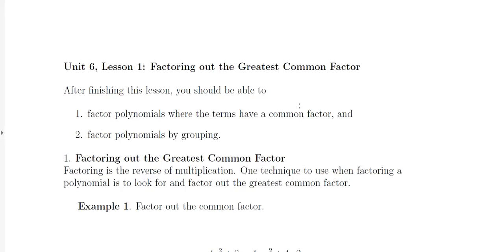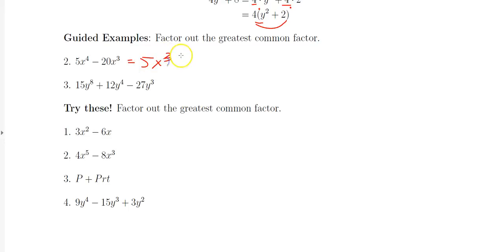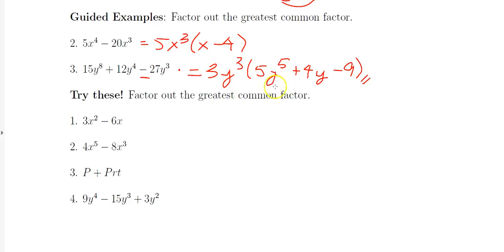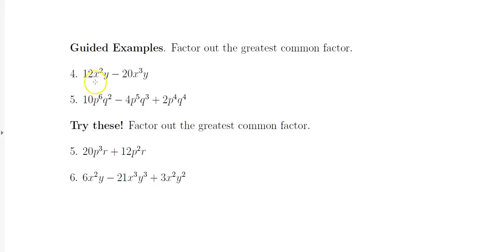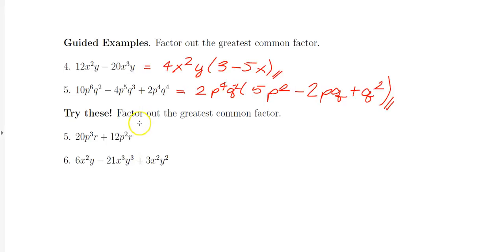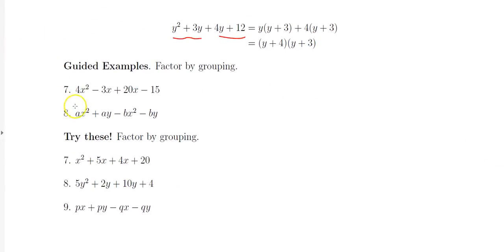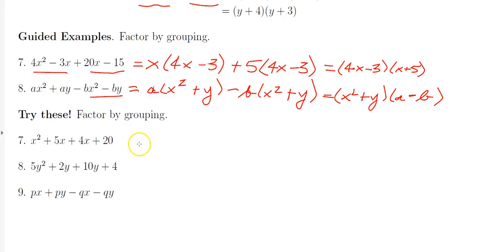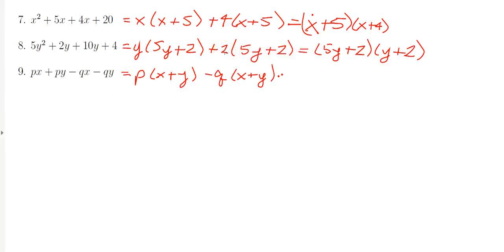Unit 6, Lesson 1 Factoring Out the Greatest Common Factor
After finishing this video, you should be able to
1. factor terms where the terms have a common factor, and
2. factor polynomials by grouping